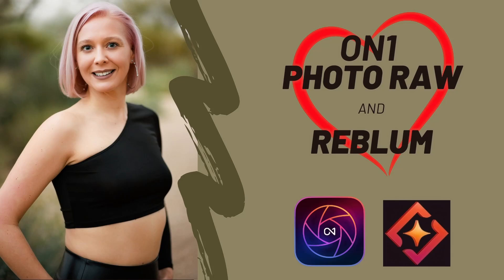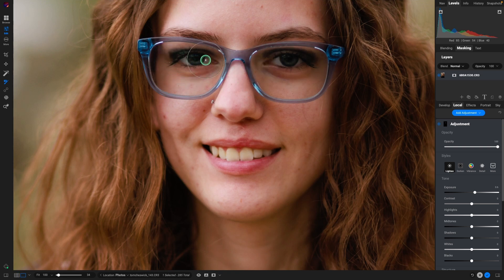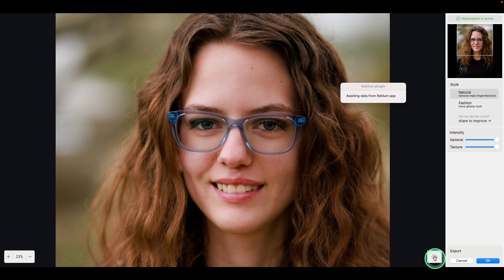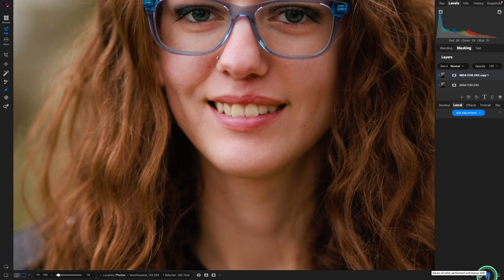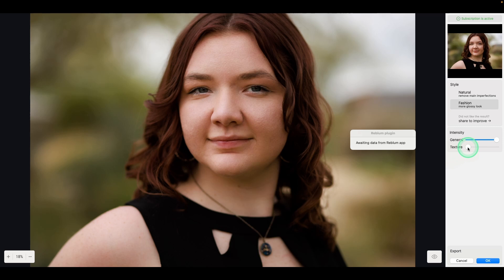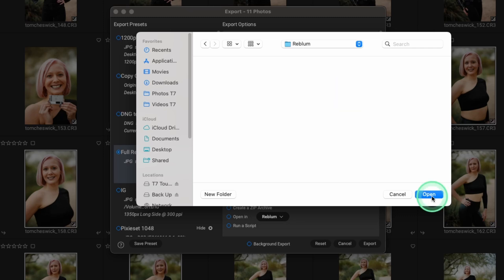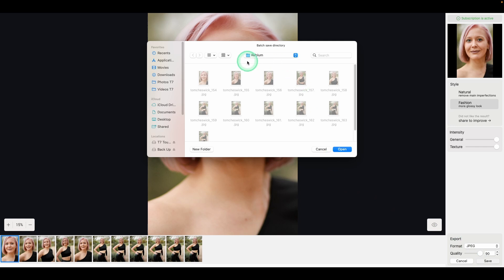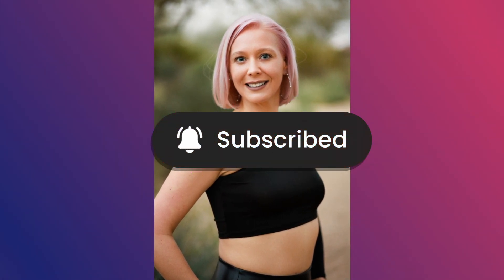Perfect skin retouching with ON1 and Reblum!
REBLUM AI RETOUCHING - Unlock the power of AI: one-click portrait retouching for professional photographers.  Amazing skin retouching app!

Learn how to retouch skin with ON1 Photo Raw and Reblum.  Tom demonstrates how to enhance single photo edits and batch edits.